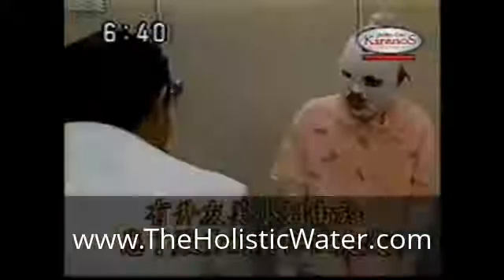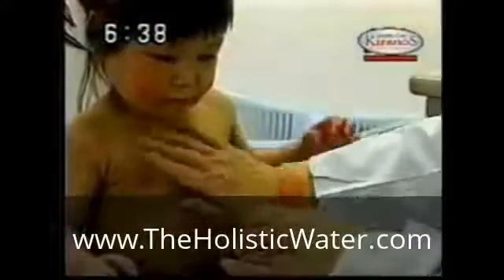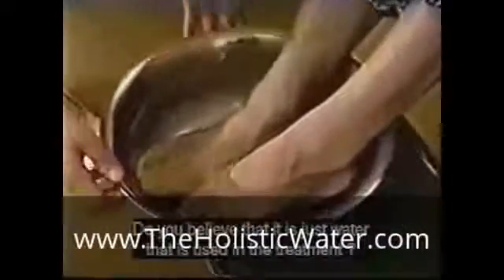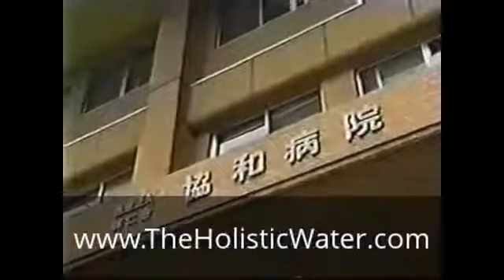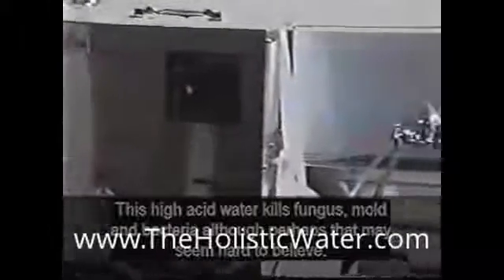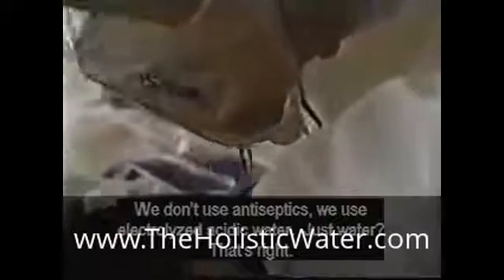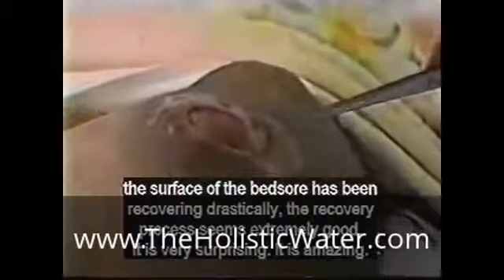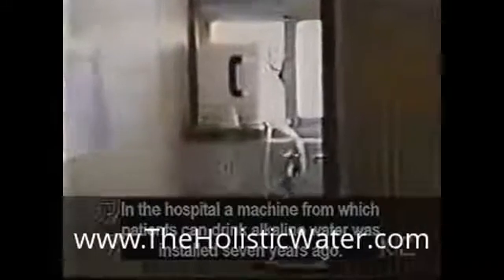Kangen. Водолечение-Клиники Японии.Кожные и др.заболевния.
Лечение  ран ,ожогов , пролежней, диабетической стопы-гангрен, экзем, псориаза,  различных  кожных  заболеваний и др. болезней с помощью Канген воды. В клинике.

Огромное количество людей по всему миру уже пользуются нашими аппаратами и радуются жизни!
Очень много результатов по здоровью и самочувствию,только по одной причине :
ИЗМЕНИТЕ ВАШУ ВОДУ И ВЫ ИЗМЕНИТЕ ИЛИ СПАСЕТЕ ЖИЗНЬ, СЕБЕ И СВОИМ БЛИЗКИМ!

Готова ответить на Ваши вопросы,помочь с выбором и оформлением заказа на аппарат.

Быстрая Доставка аппаратов на дом, по всему миру!